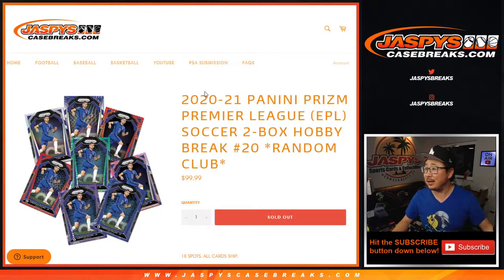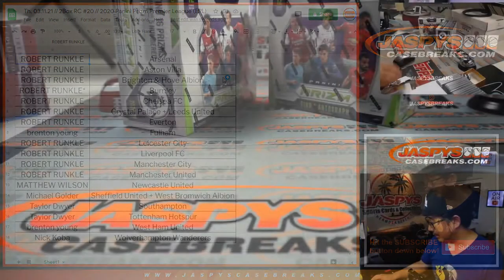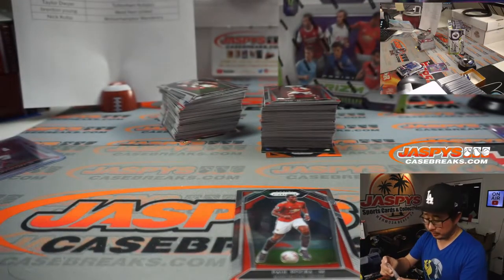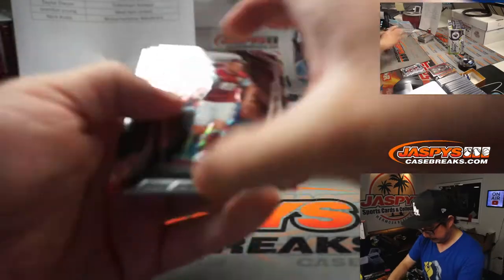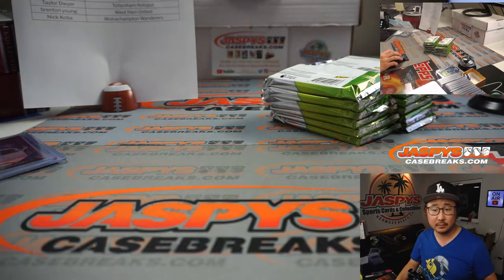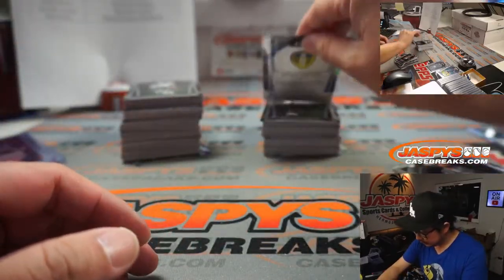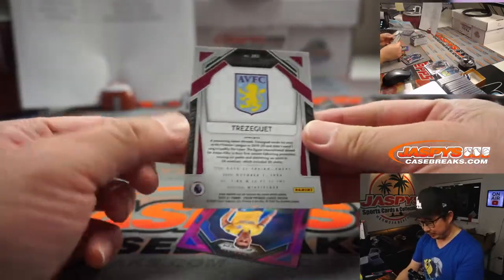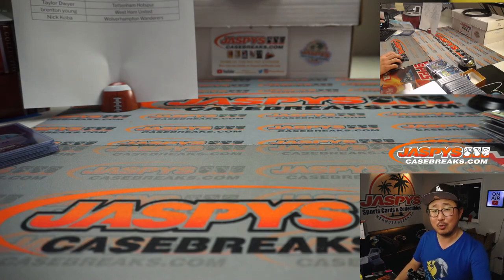Th, 03.11.21 // 2Box RC #20 // 2020 Panini Prizm Premier League Soccer (EPL)